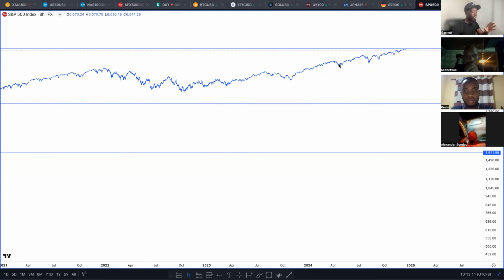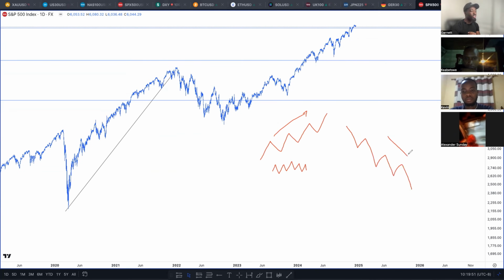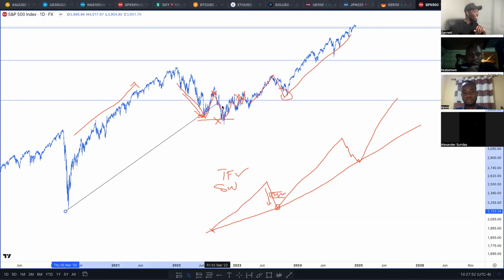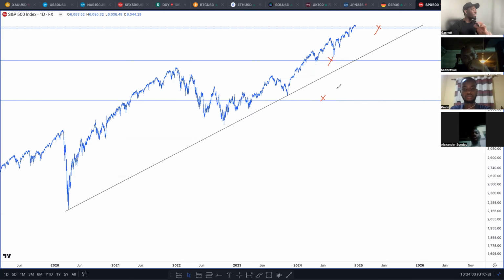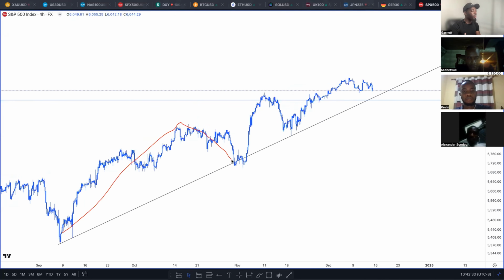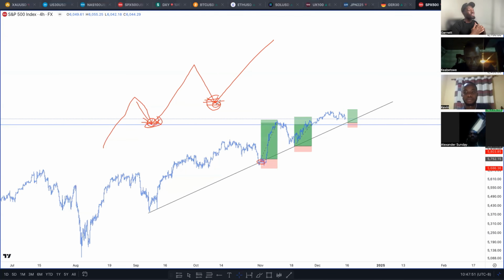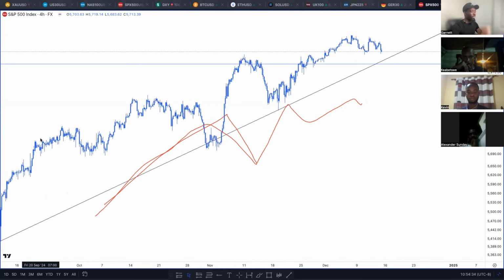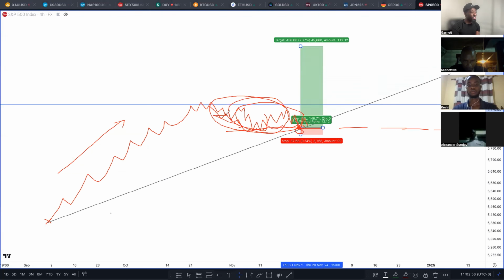Chart Talk Ep 3: How to Draw and Use Trendlines to Trade Any Pair with Kea and Kevin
In this episode, I’m joined by Kea and Kevin as we dive deep into one of the most powerful yet simple tools in trading: trendlines. This session will help you understand how to draw and use trendlines effectively on any pair or instrument.

🎯 What We Cover in This Episode:
➡️ Trendline Basics: How to correctly identify and draw trendlines to spot key trading opportunities.
➡️ Practical Application: Step-by-step guide to using trendlines for entries, exits, and managing risk in any market.
➡️ Real-World Examples: Live chart breakdowns of SPX500 showing how trendlines can guide your trades.